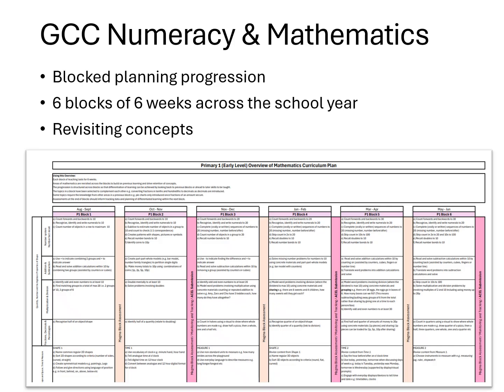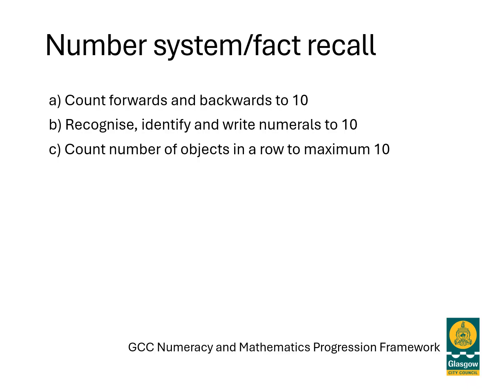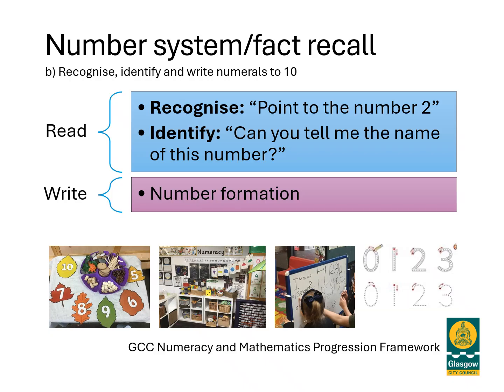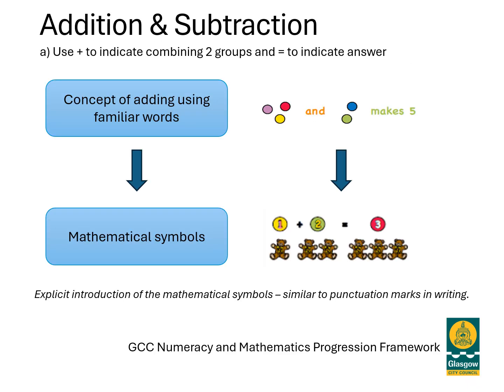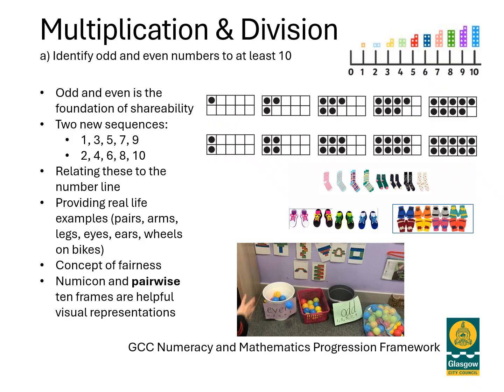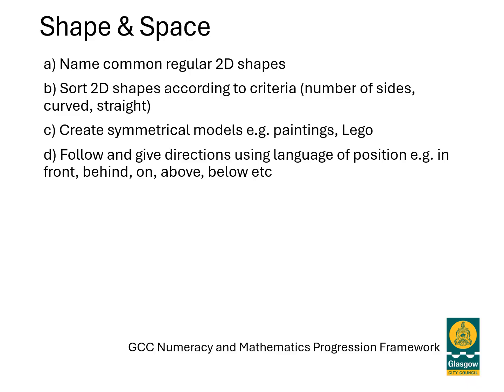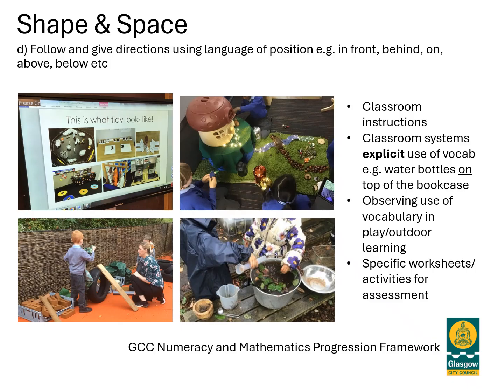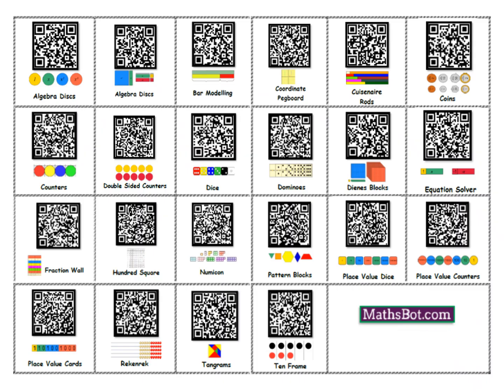P1 Block 1 Orientation